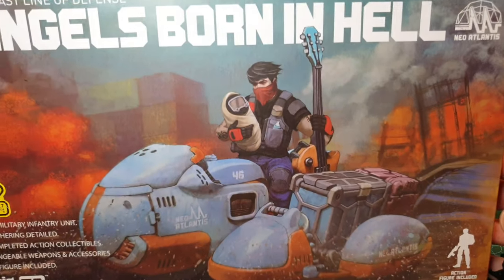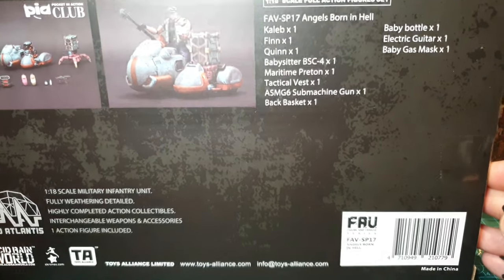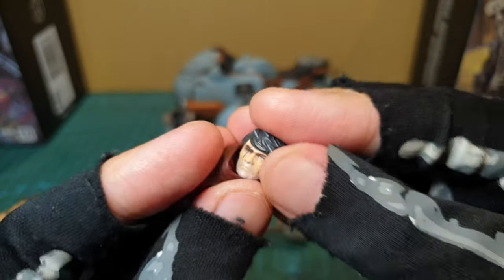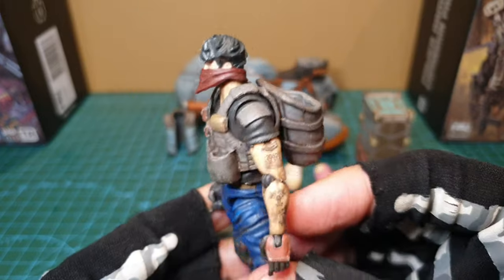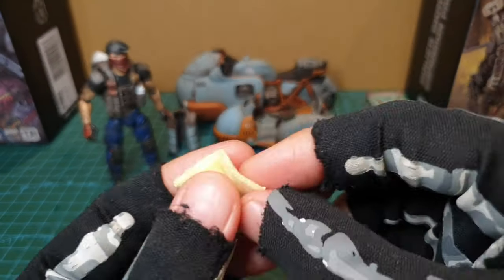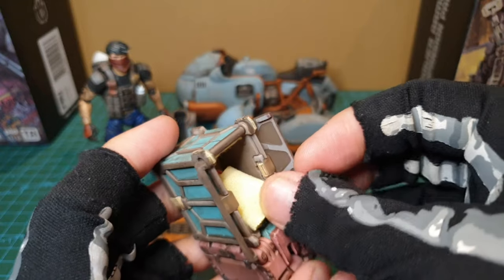Acid Rain Kaleb Angels born in Hell set 1/18 figure & vehicle review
Kaleb and the twins, Quinn and Finn go out on the road.

POWER DIRECTOR
SILVERMANSOUND.COM